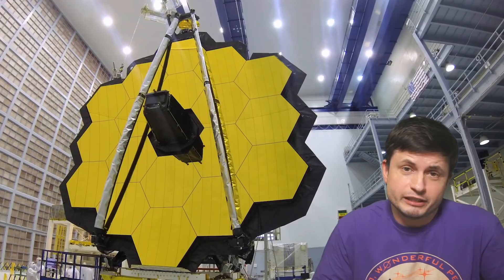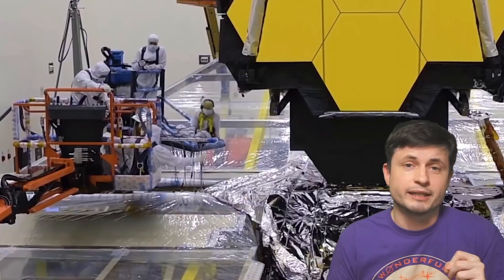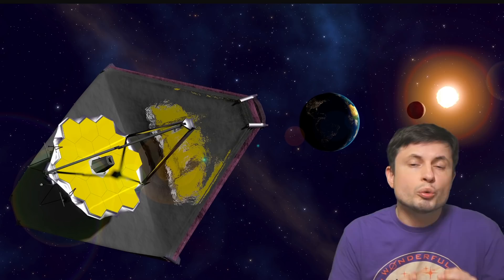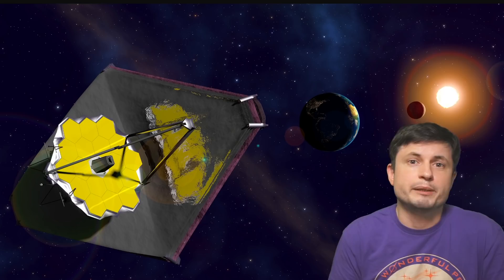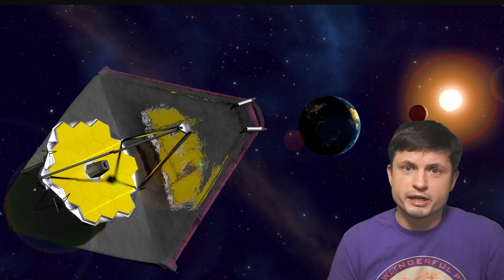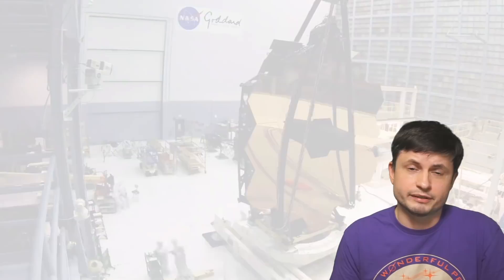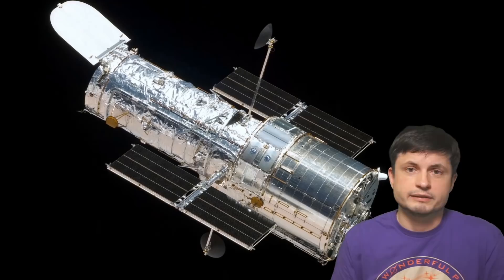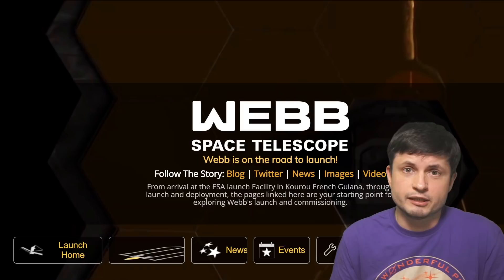Everything You Need to Know About NASA's James Webb Telescope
(James Webb shirt design is delayed...just like the actual telescope)

Hello and welcome! My name is Anton and in this video, we will talk about all of the details of this expensive NASA mission

Tybie Fitzhugh
Viktor Óriás
Les Heifner
theGrga
Steven Cincotta
Mitchell McCowan
Partially Engineered Humanoid
Alexander Falk
Drew Hart
Arie Verhoeff
Aaron Smyth
Mike Davis
Greg Testroet
John Taylor
EXcitedJoyousWorldly !
Christopher Ellard
Gregory Shore
maggie obrien
Matt Showalter
Tamara Franz
R Schaefer
diffuselogic
Grundle Muffins

Images/Videos:
ESA/NASA